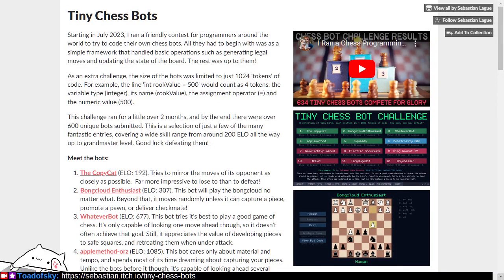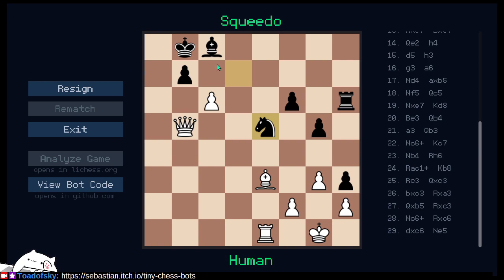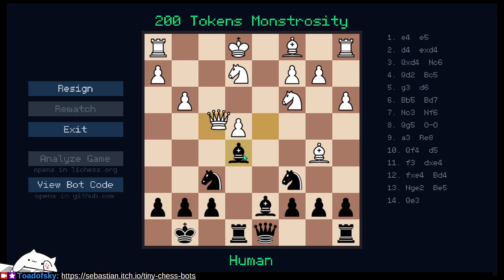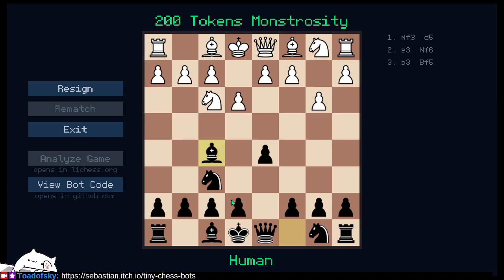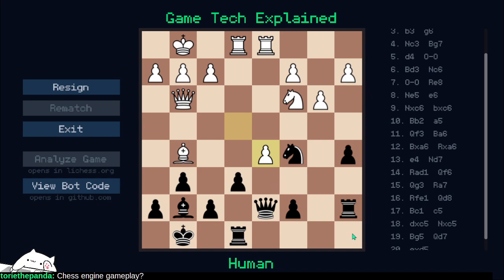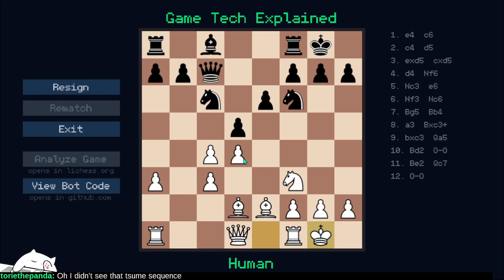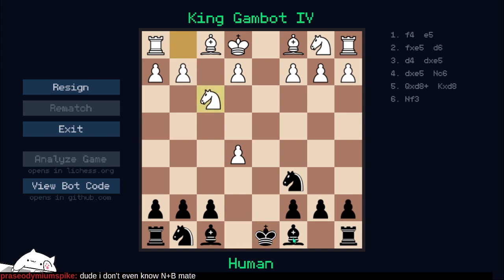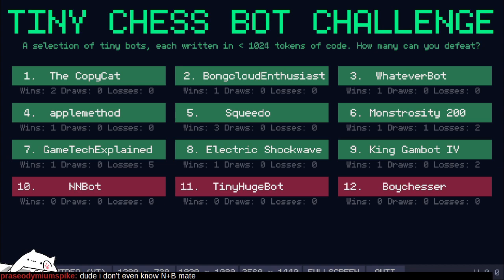Tiny Chess Bot Challenge on itch.io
Thanks to Sebastian Lague for compiling . Can we defeat them all?